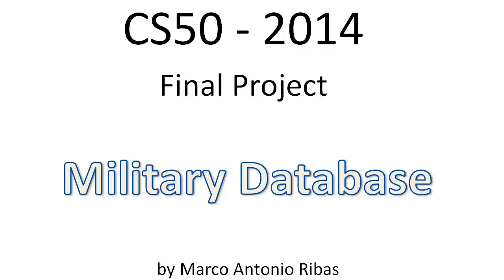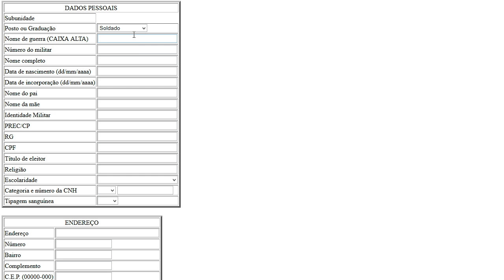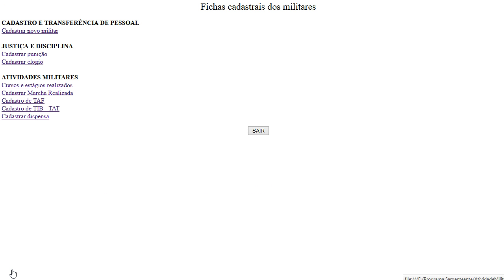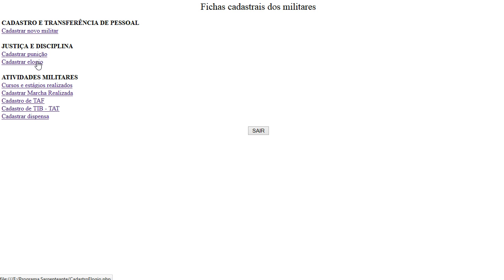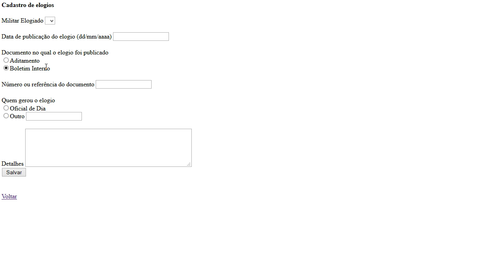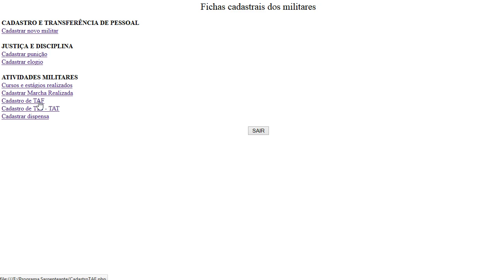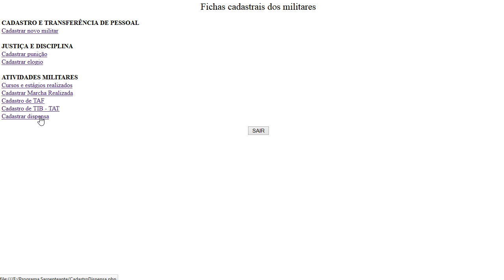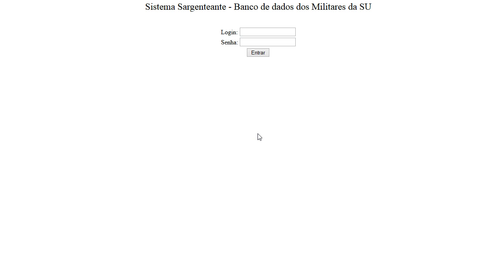CS50 2014 - Final Project - Military Database